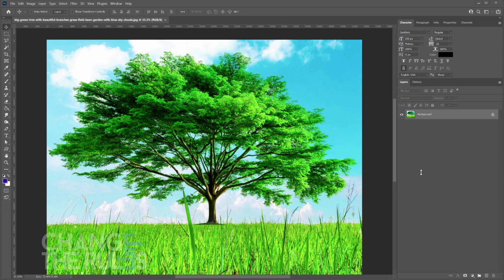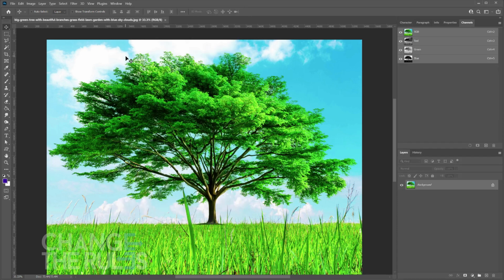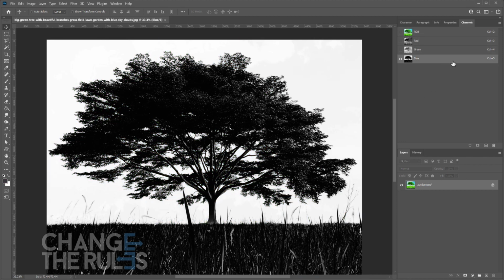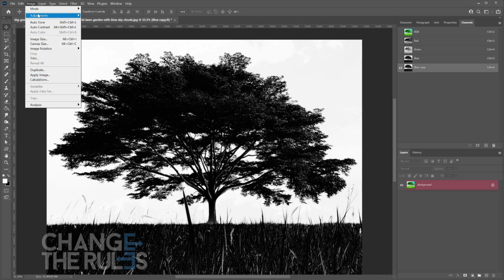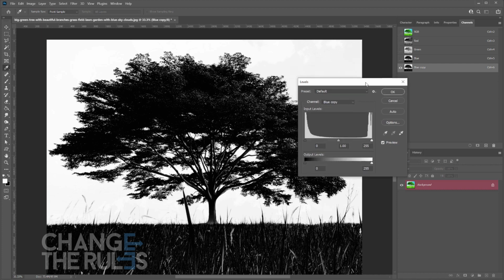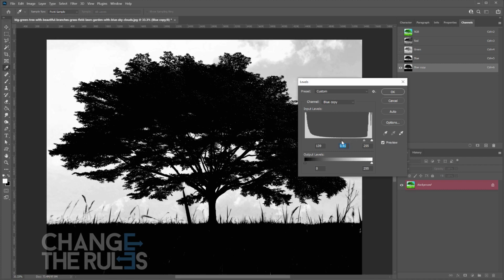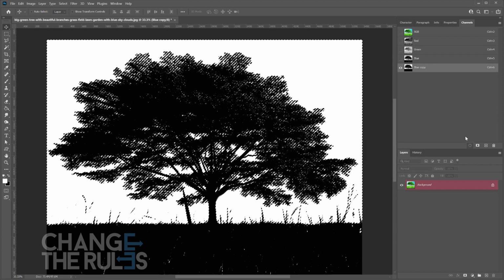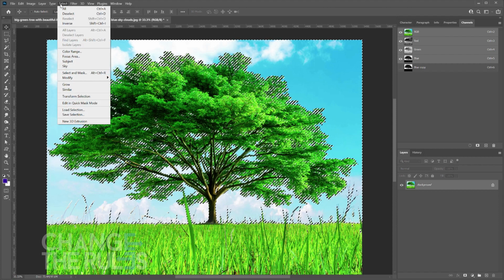How To Properly Remove A Tree Background In Photoshop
This simple tutorial will demonstrate how to properly remove a background from a tree. It sounds difficult, but with these few steps in Photoshop, everything will be as simple as 1 2 3.